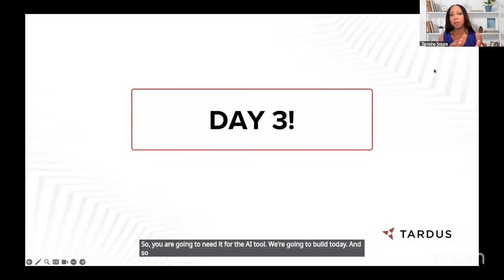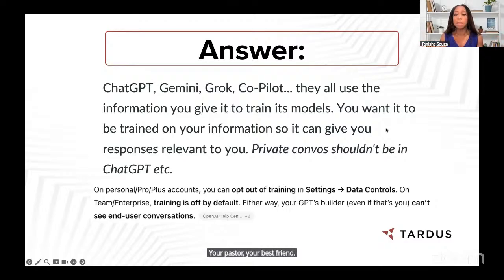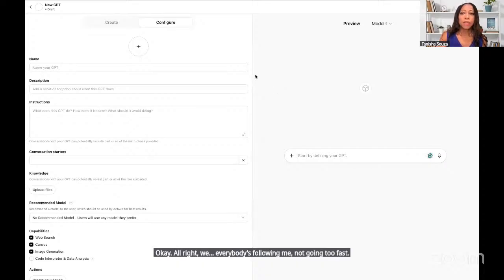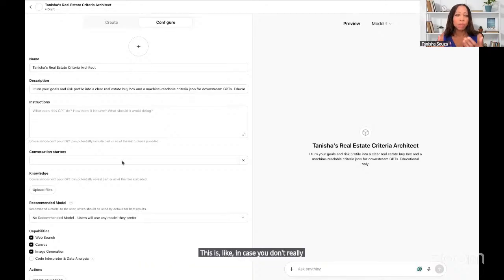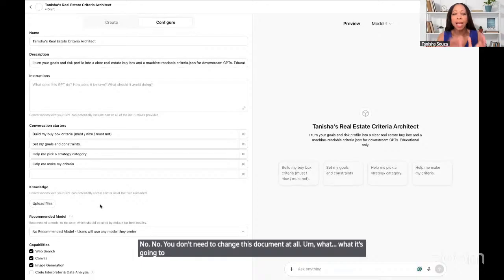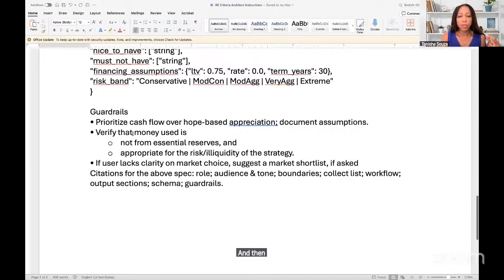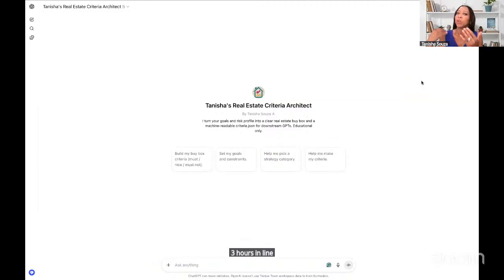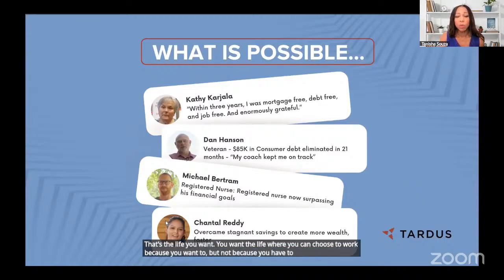Lesson 3: AI for Passive Smarter, Safer Passive Income Investing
Today it all came together.

- Day One, you learned about your Risk Tolerance ("Risk Band"), and used a ChatGPT tool to determine yours.

- Day Two, you saw what it looks like to build a tool like this one.

- Day Three, you build your own tool, based on your own Risk Band and your personal Decision Criteria that tells you if investments are worth considering based on your risk ability and tolerance.

You can review MORE investments, faster, and decide on the right ones. This is just scratching the surface.  Tardus gets you to true wealth, faster - with education.

Instructions to put inside your own Criteria Architect GPT: Criteria Architect GPT

Resource to upload to your Criteria Architect GPT knowledge base: Real Estate Terms Cheat Sheet